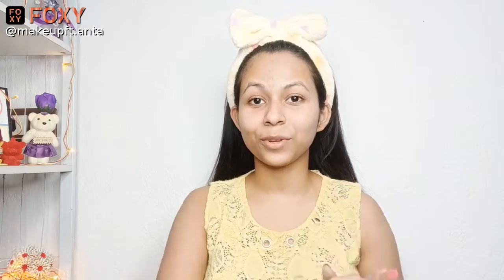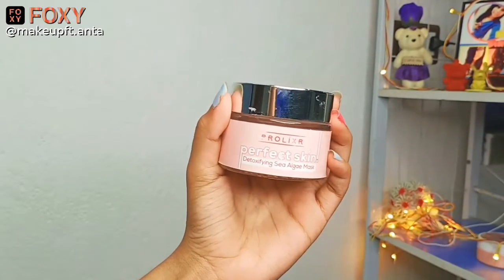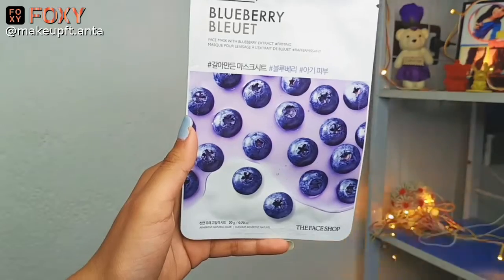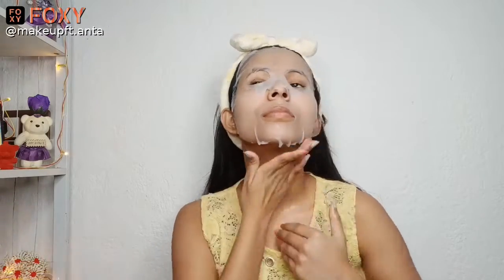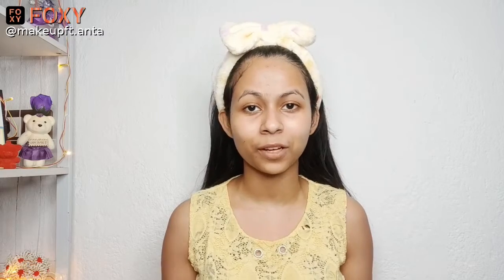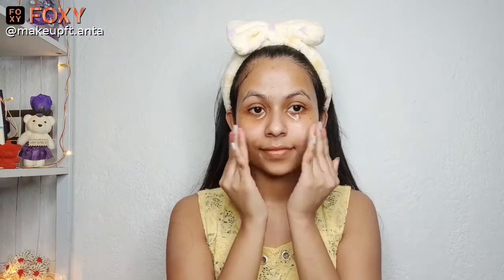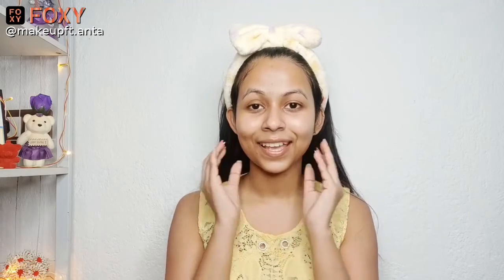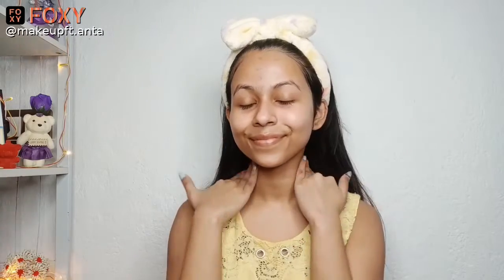DESTRESS AND HYDRATE YOUR SKIN | QUARANTINE TIME | SKINCARE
Hey Everyone,
I hope you all are safe at your home and are abiding by the safety rules and regulations and are doing the needful. In today's video I have shared with you'll, How you can utilize this Quarantine Period for your skin.

This video is in collaboration with Foxy, a new platform that connects beauty influencers and artists with top brands and savvy shoppers. Check out the app for more beauty content like this. ❤